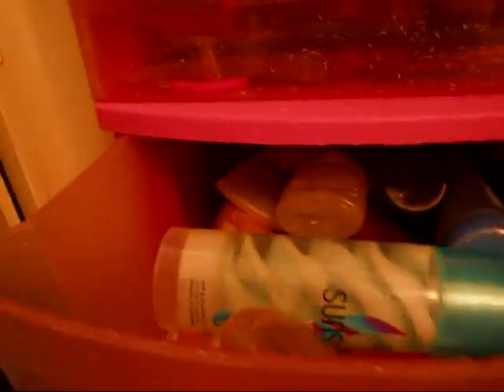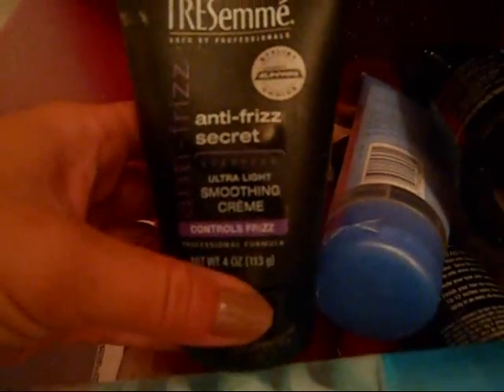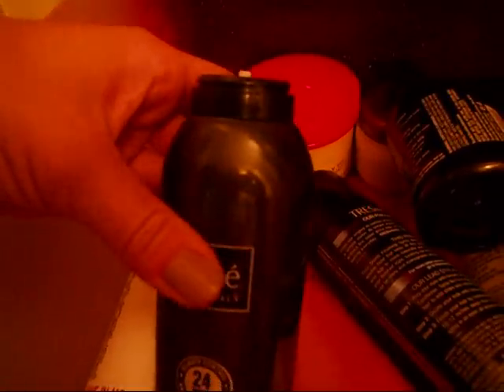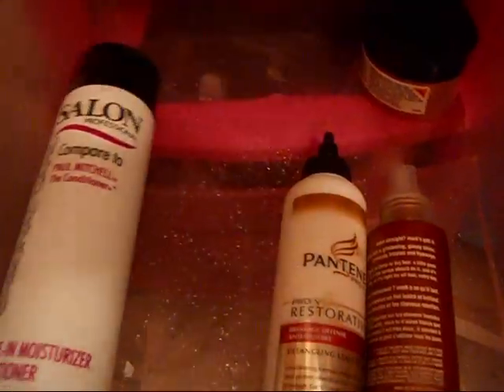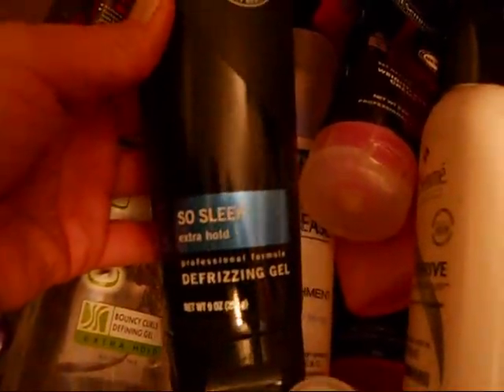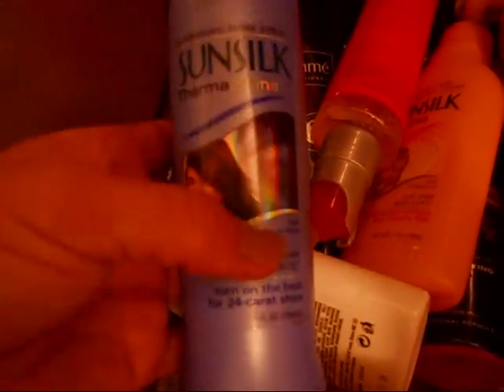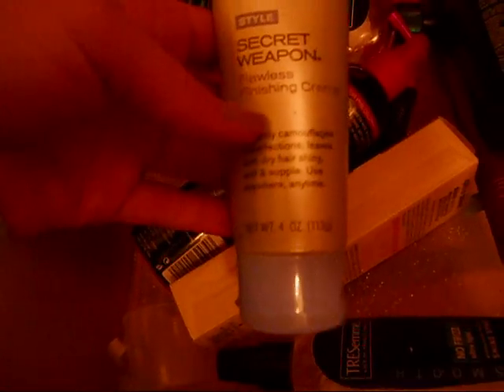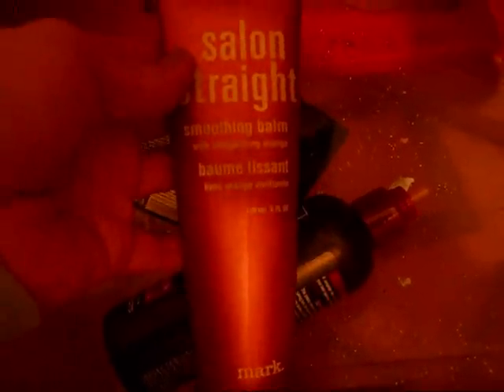hair products collection little review